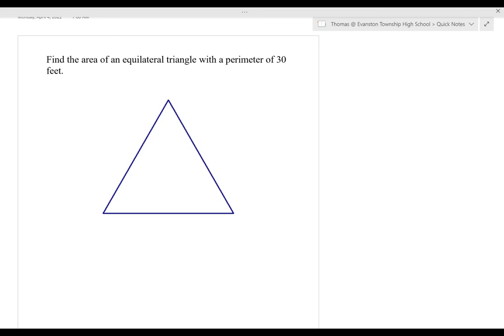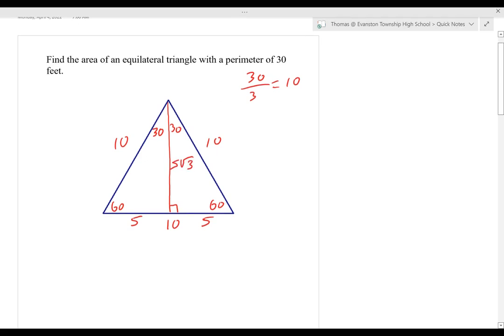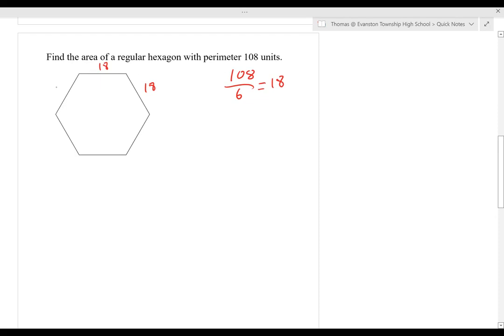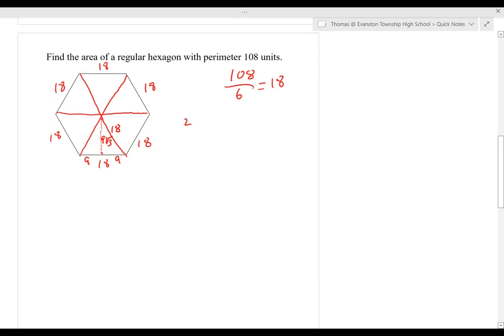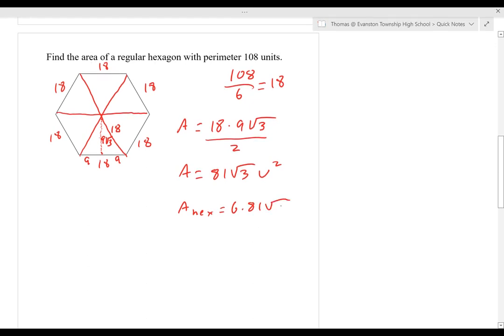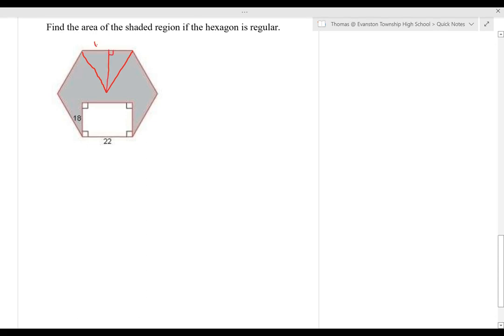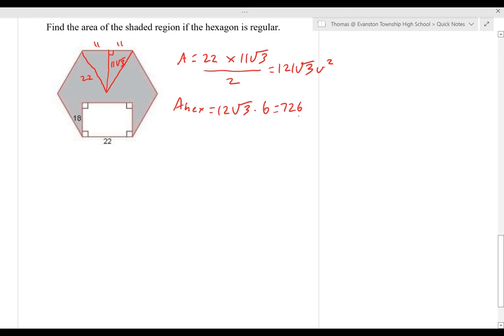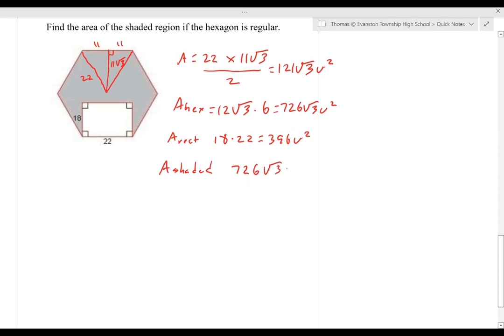Quarter 4 Homework 5 Area of Hexagons Video